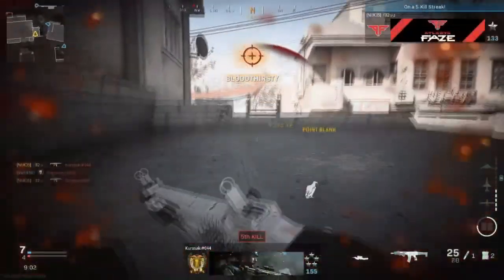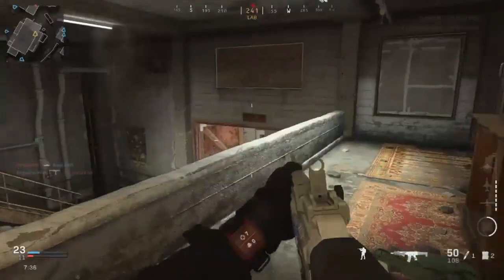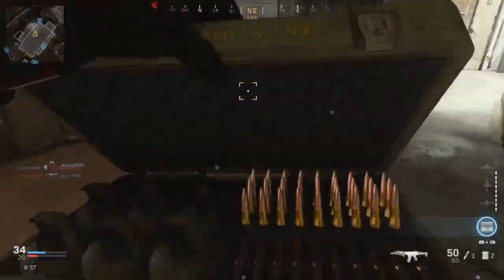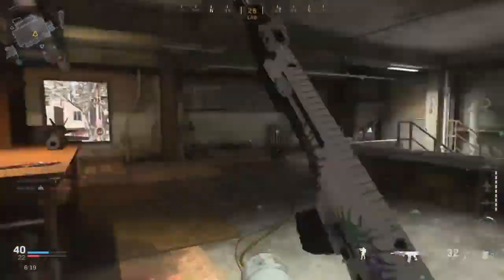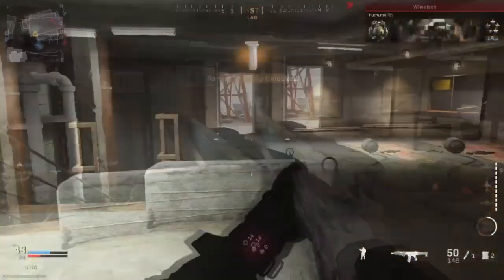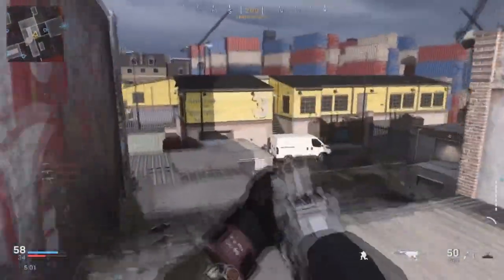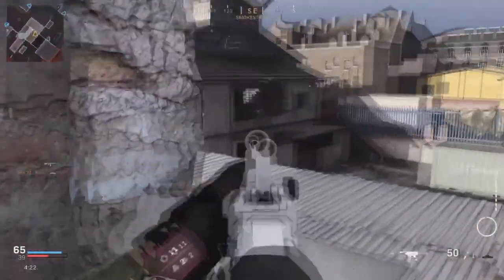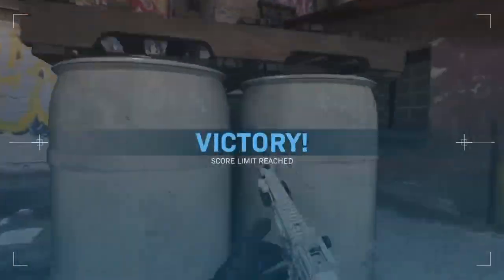The KILO 141 Grub Assault Rifles has no Recoil 🤫Best Class setup GamePlay...(Modern Warfare)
150 LIKES?!

PSN- Fwooten82row-YT